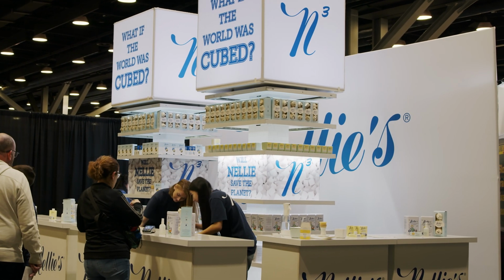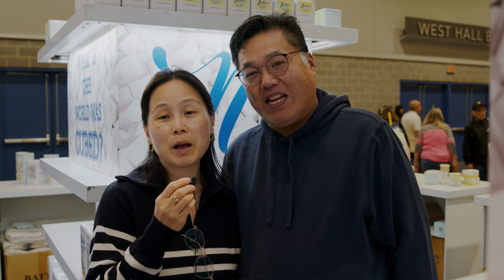Nellie's at the Home Show!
We asked our customers why they prefer Nellie's and here's what they have to say!

Thank you for choosing Nellie's again and again! Our laundry products have made a difference for many, helping to manage eczema flare-ups, address skin and fragrance sensitivities, reduce plastic waste, and more. Our goal is to create effective, eco-friendly cleaning solutions for your whole family, and your continued support makes it all possible.

Happy cleaning!